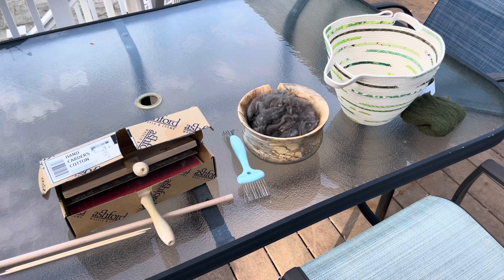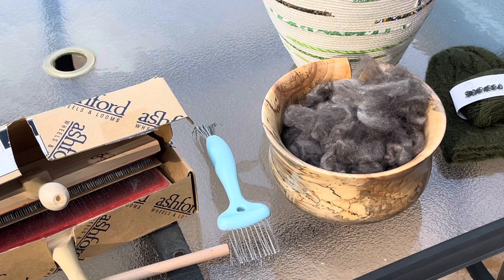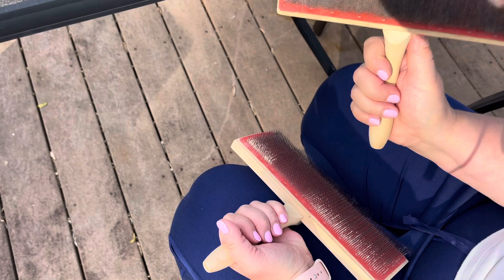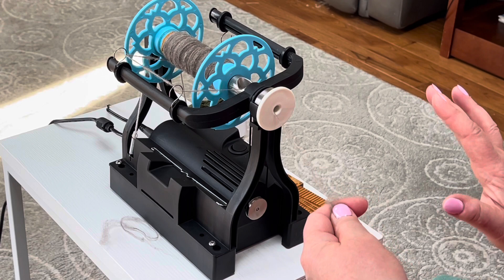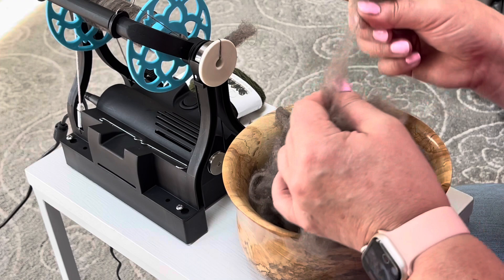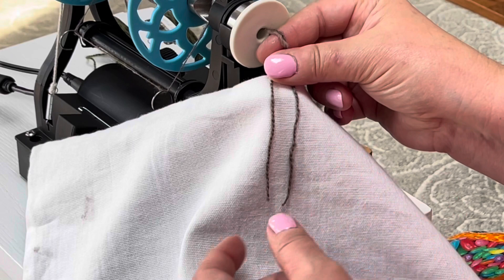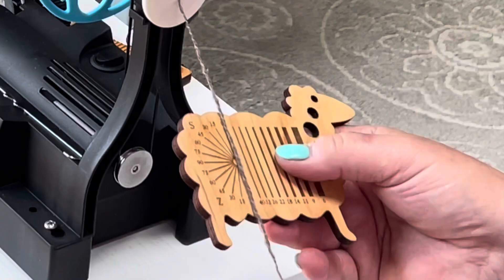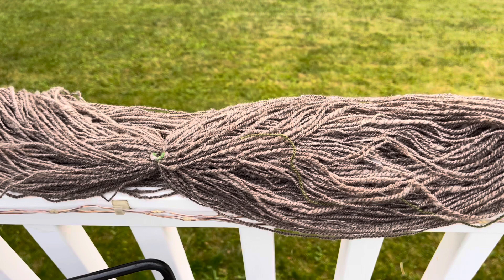Prepping and Spinning Qiviut! From Punis and the Cloud